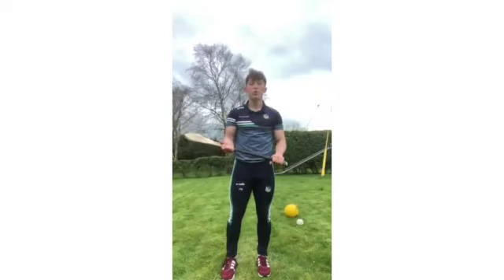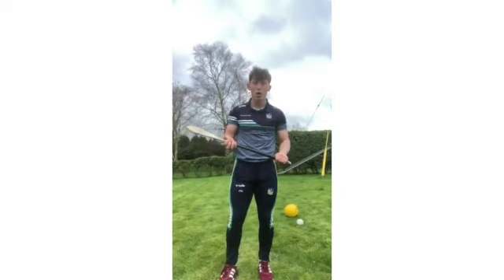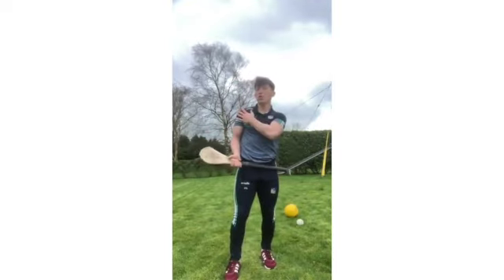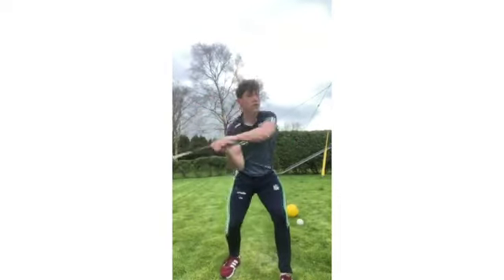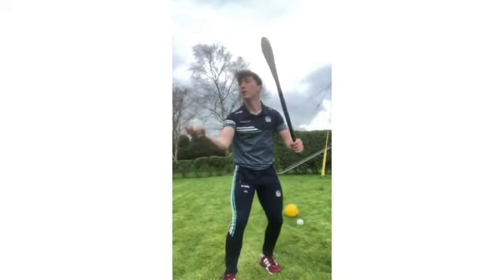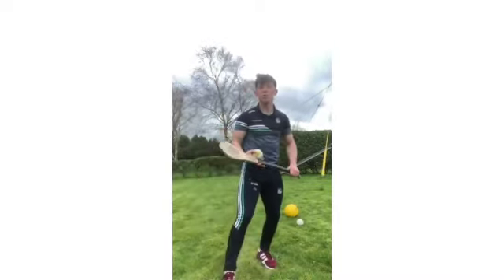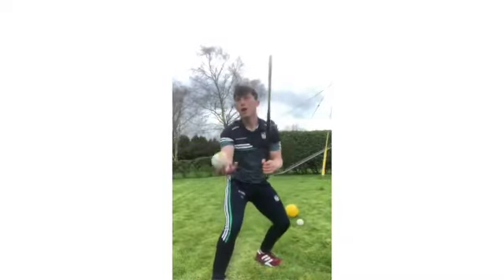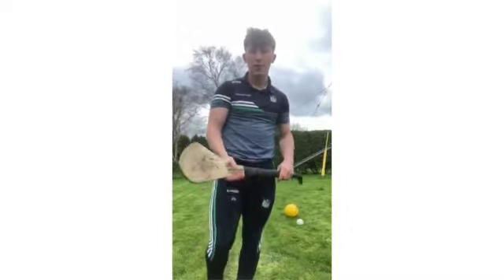LIMERICK GAA Skills STRIKING FROM THE HAND Open Side SD 480p